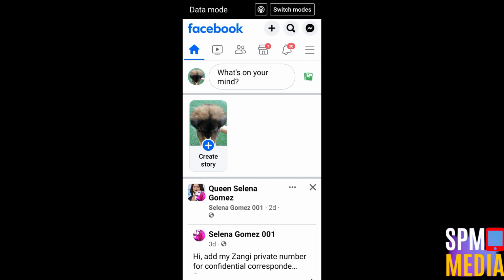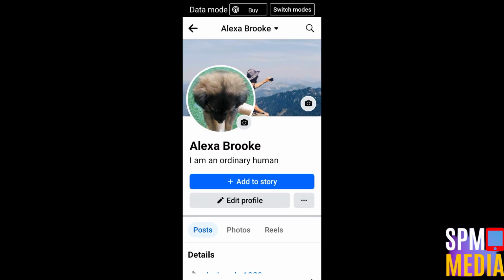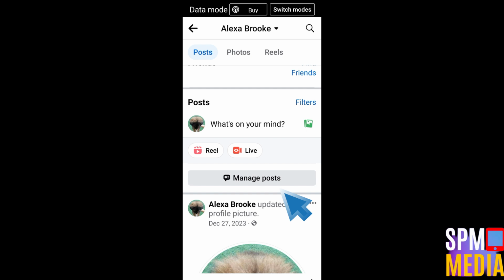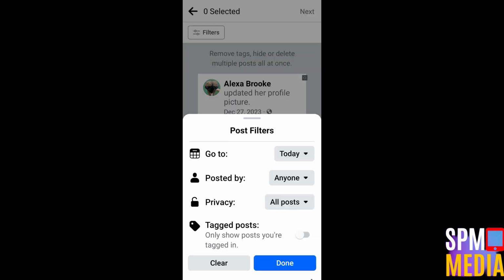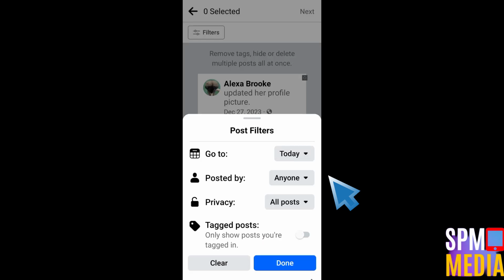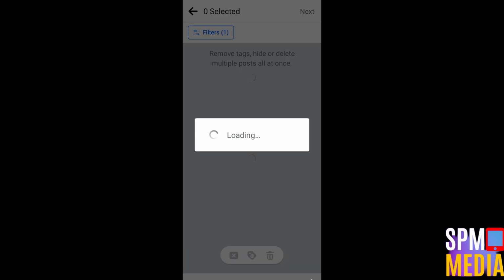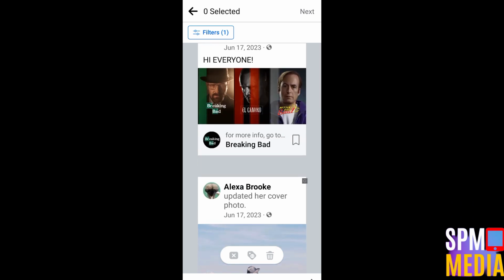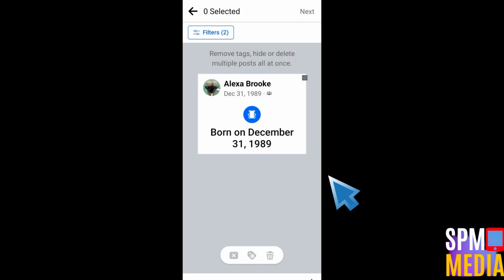How To Check For Old Facebook Posts Easy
In this video, we’re showing you how to check for old Facebook posts easily. By the end of this tutorial, you’ll be able to effortlessly check for old Facebook posts and manage your social media content with ease.